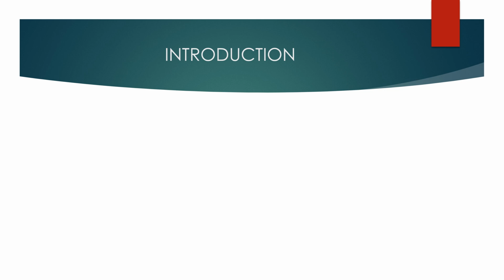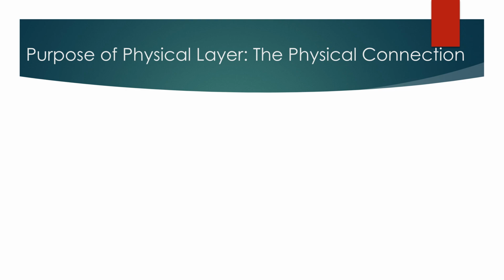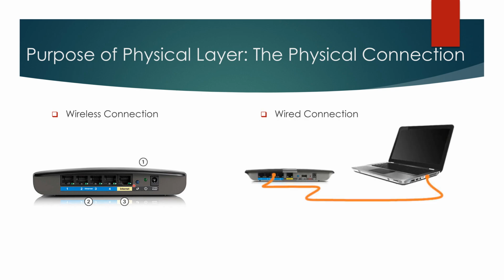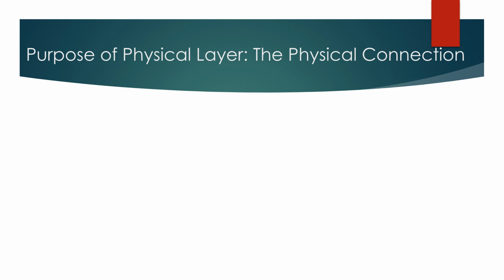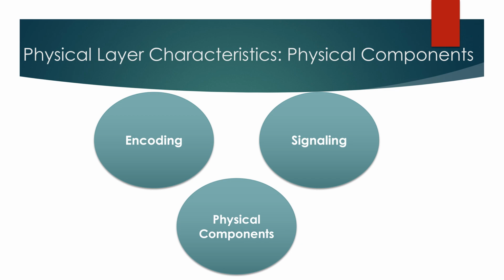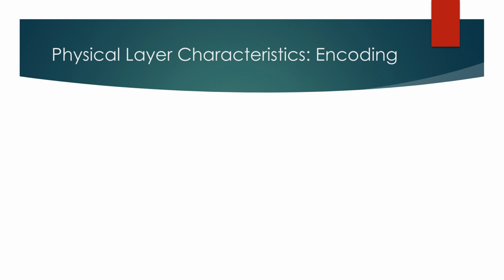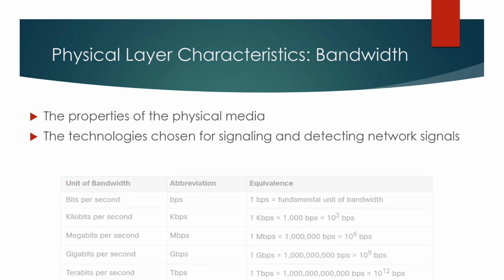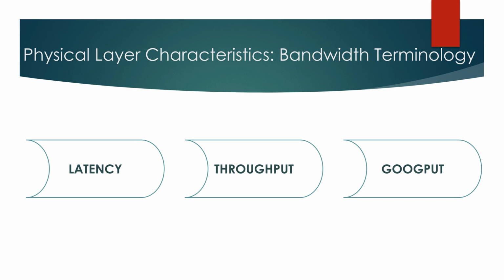CCNA(ITN)_Physical Layer_Part1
It is explained topics as:
     - Purpose of Physic Layer:
          - Physical Connection ( Wireless/Wired Connection)
          - Physical Layer Characteristics
               Physical Components
               Encoding
               Signaling (Electrical signal over Copper cable/ Light Pulse over Optic Fiber cable/ Microwaves Signals over Wireless)
               Bandwidth (Latency/ Throughput/ Goodput (mistyped as Googput))